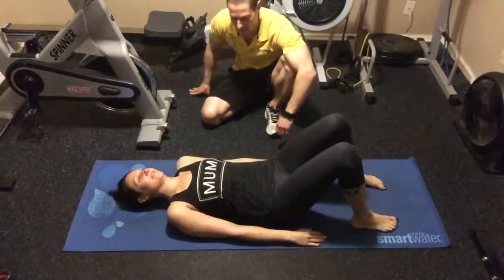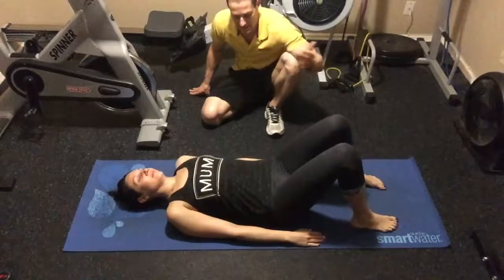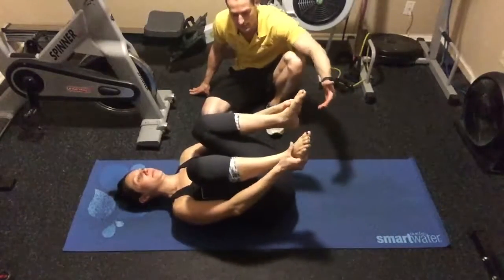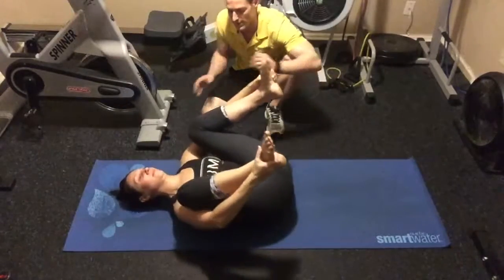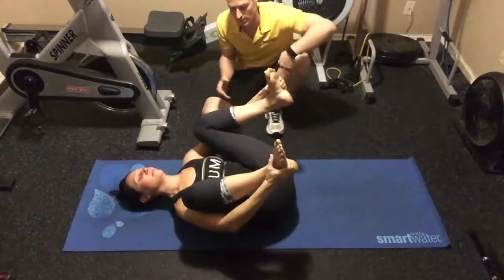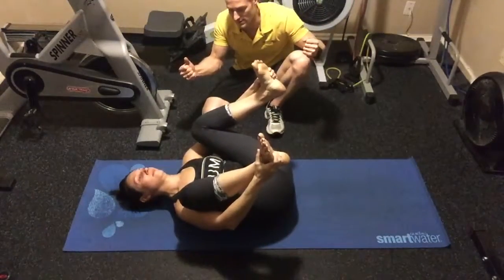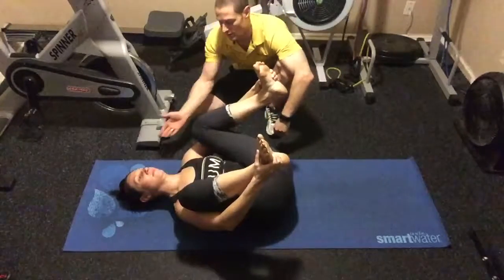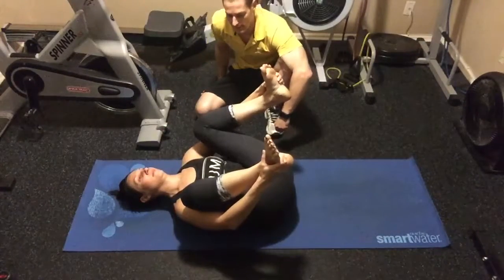Happy Baby Pose Demo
At Your Door Personal Training, LLC Demonstrates Proper Form For The Happy Baby Pose.